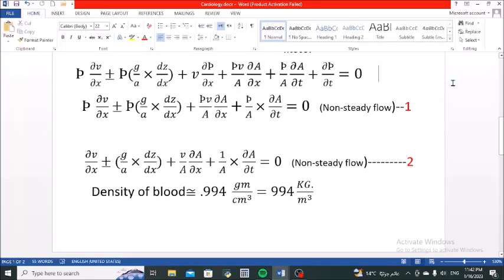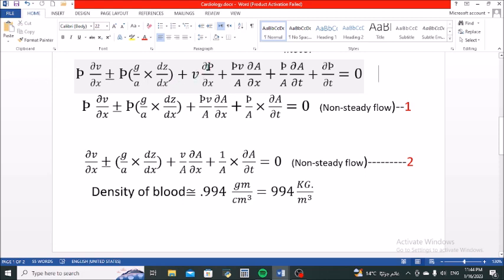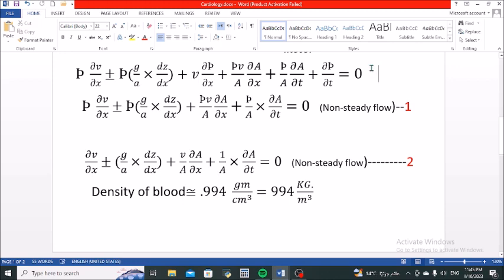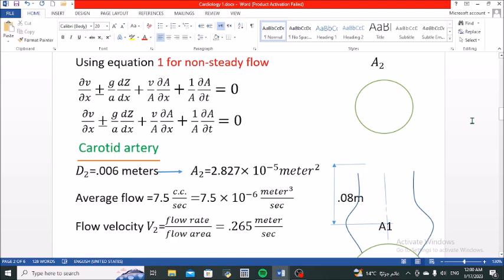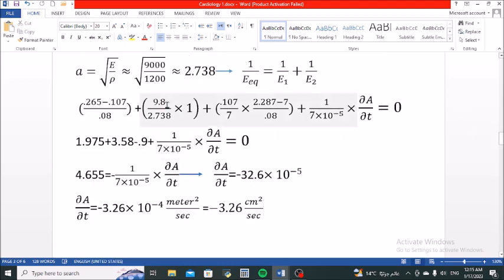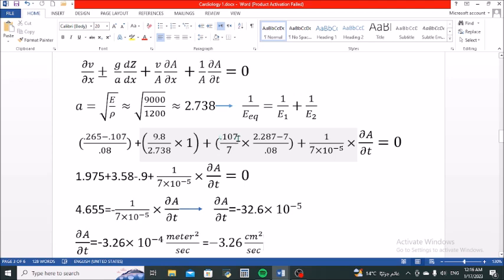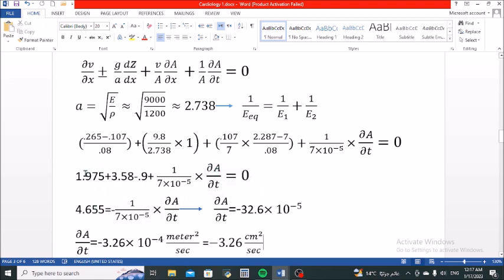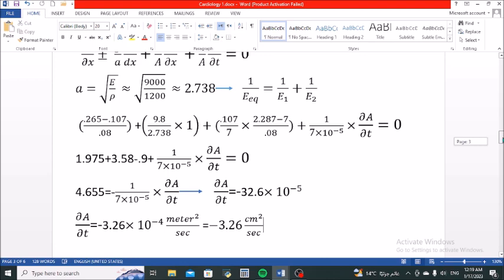Episode 2 " Cardiology vs Fluid mechanics "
A mathematical approach for flow of blood in blood vessels .